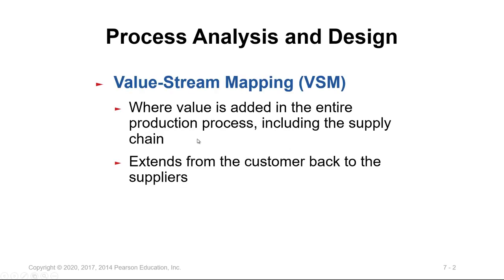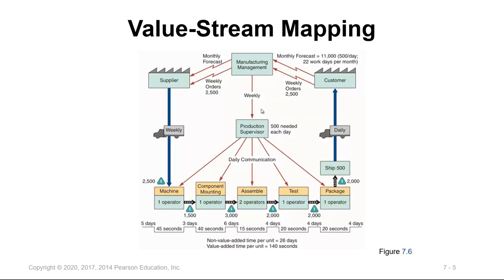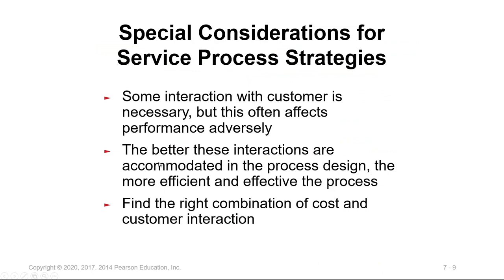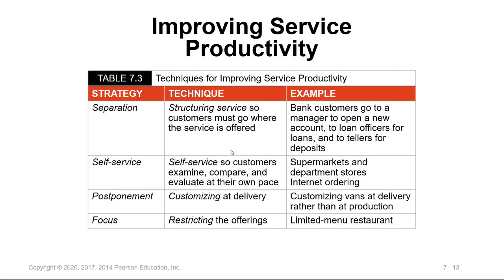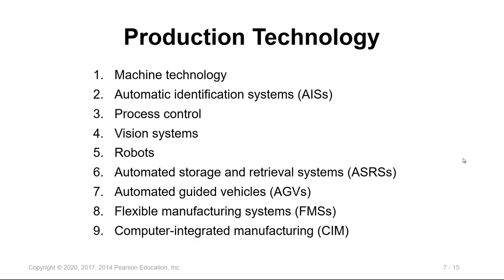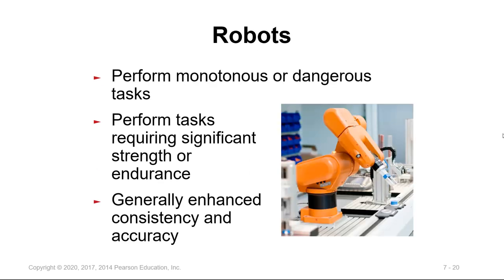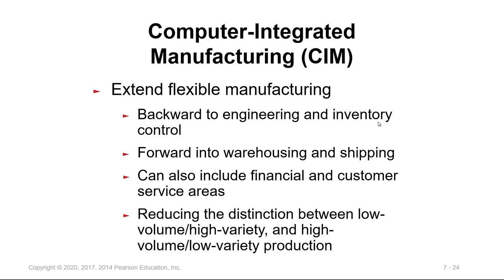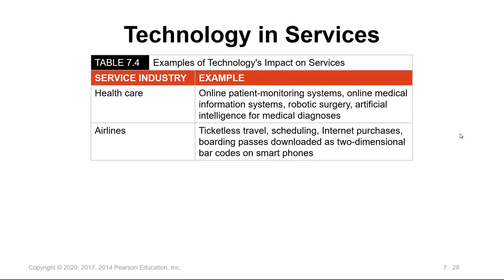Process Strategies Ch7 Part II